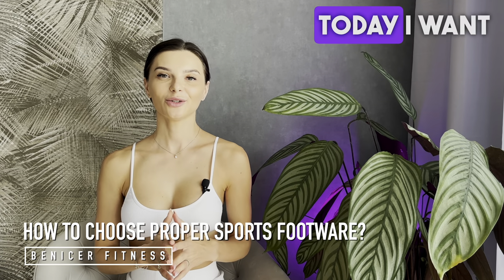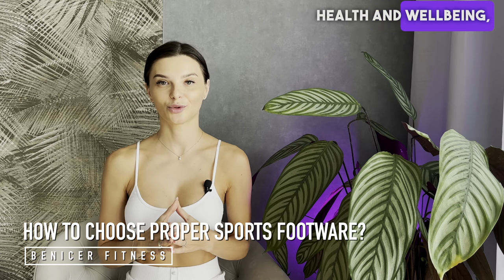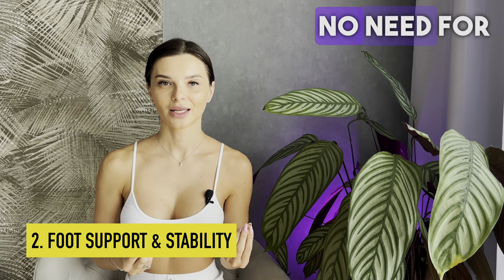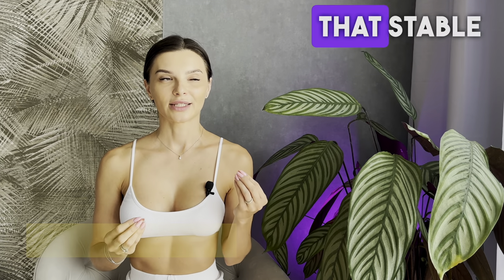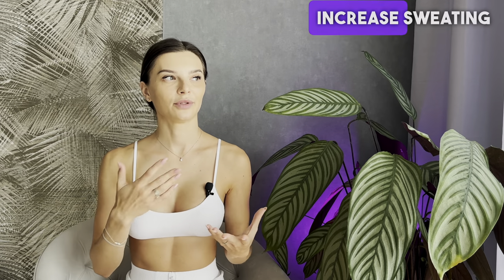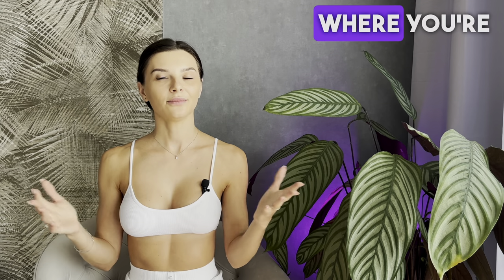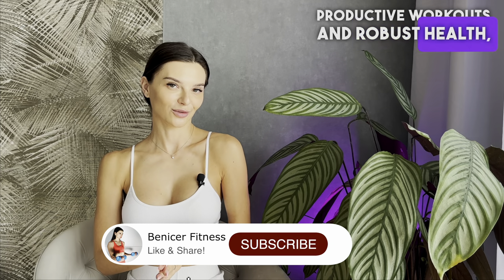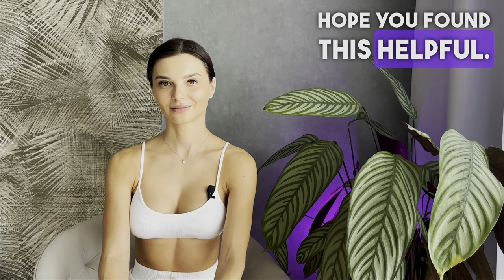How to PICK the RIGHT FITNESS SHOES?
In today's video, we'll be discussing the importance of choosing the right footwear for various sports activities and fitness sessions. From picking the right running shoes to selecting footwear for the gym, yoga, and even soccer, we'll share scientifically-backed recommendations and factors to consider when choosing the perfect shoes for achieving optimal results.

In this video, we'll delve into how cushioning impacts your joints during running, which footwear suits best for gym workouts, why specialized footwear matters for soccer, and how to choose appropriate shoes for stretching and yoga.

Whether you're an avid runner, a regular gym-goer, aspiring for victories on the soccer field, or seeking ways to enhance flexibility and relax through yoga, we have valuable tips for each of you!

Join us on this exciting journey of selecting the ideal footwear to match your lifestyle and sporting needs. Together, we'll take steps towards comfort, safety, and effective workouts.